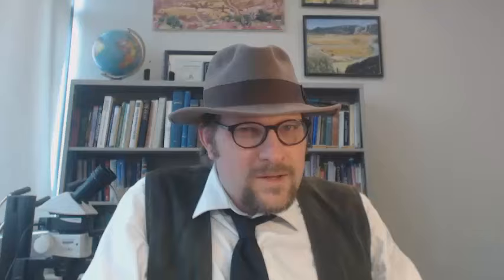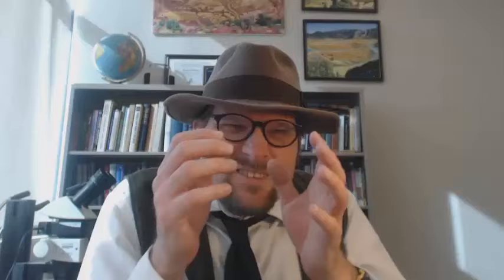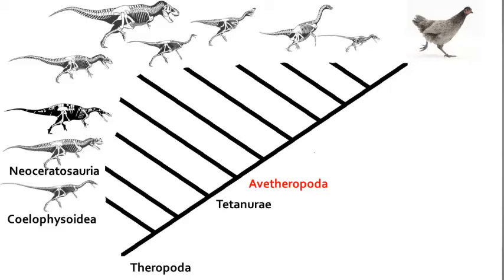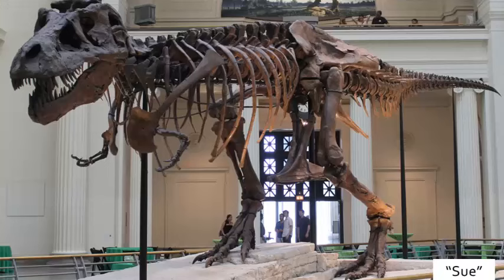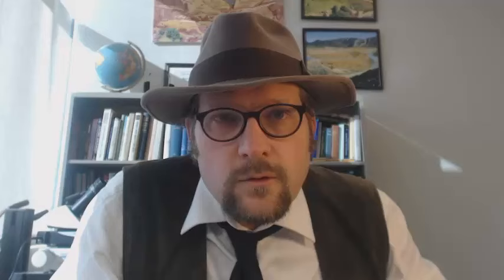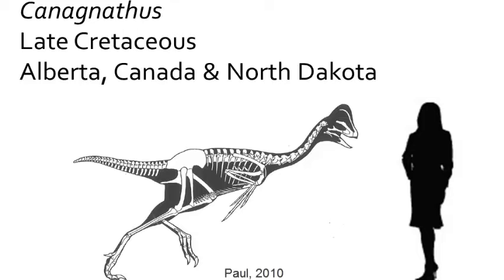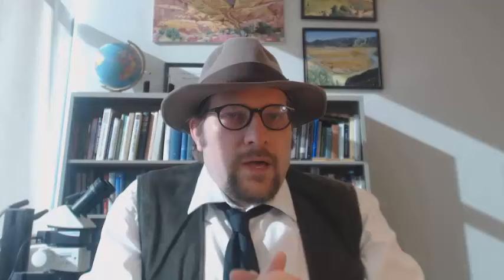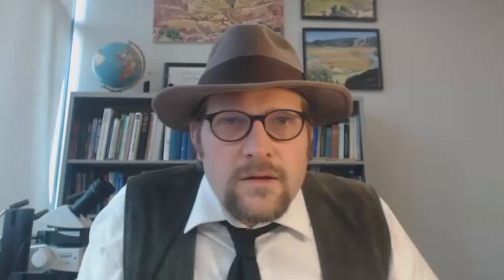How do we group the Theropod Dinosaurs?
In this video we assemble a cladogram of all the theropod dinosaurs, leading to the evolution and origin of birds.